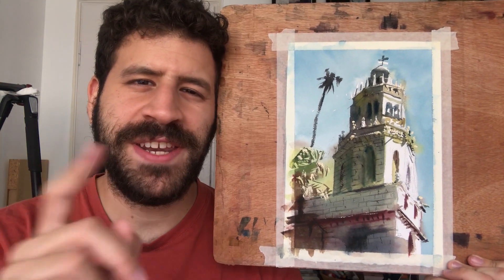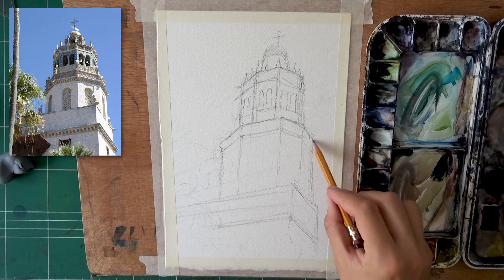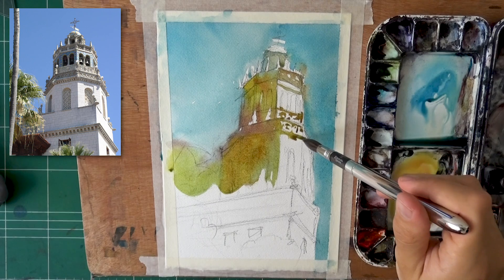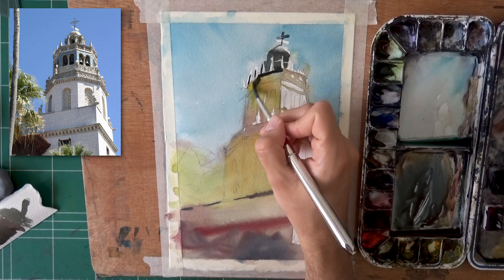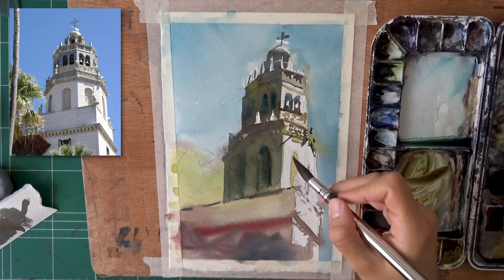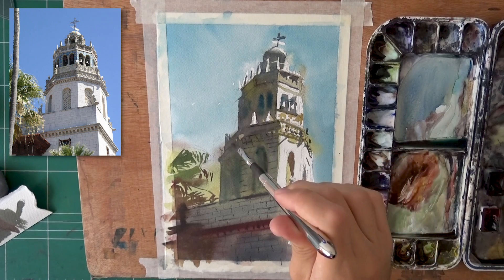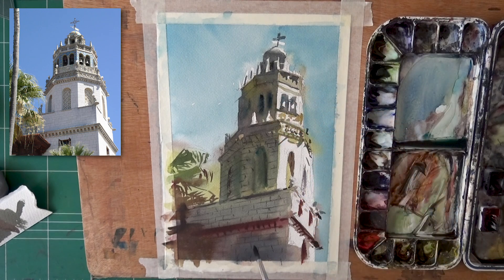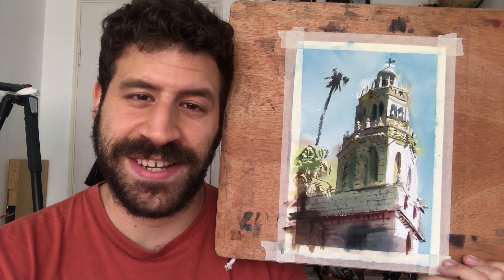Architecture & Light in Watercolor - Hearst Castle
Hi there! In today's video we'll look at architecture and light in watercolor, by painting a tower of the Hearst Castle.
Wanted to really let go and enjoy this process freely.

Time Stamps

00:00 - Intro
00:27 - Drawing
05:14 - First wash
10:47 - Second wash
19:28 - Details
24:50 - Highlights
28:02 - Final result
28:10 - Outro

- Liron

Quinacridone Rose

Opaque White Paint - ShinHan PWC - Jaune Brilliant

Brushes
Escoda BLACK Plein-Air Set:

*** MUSIC CREDITS ***